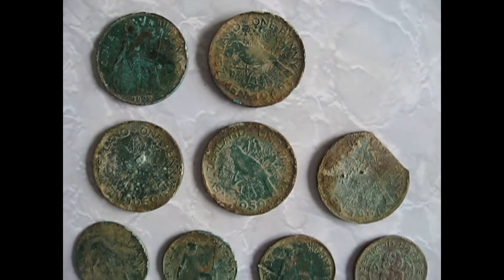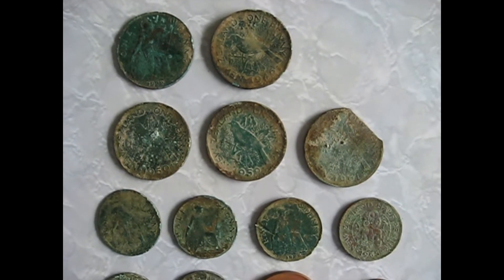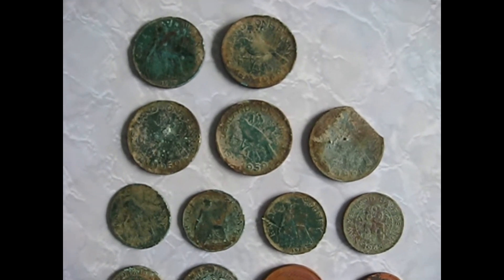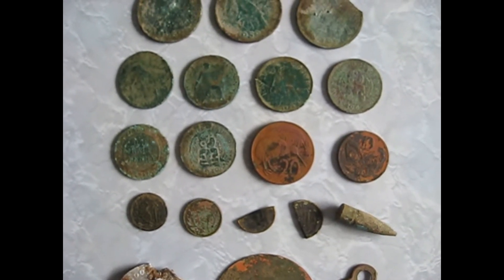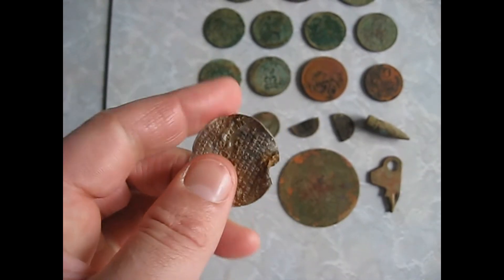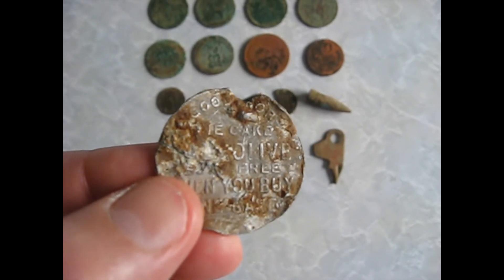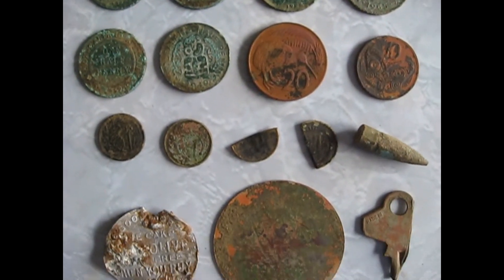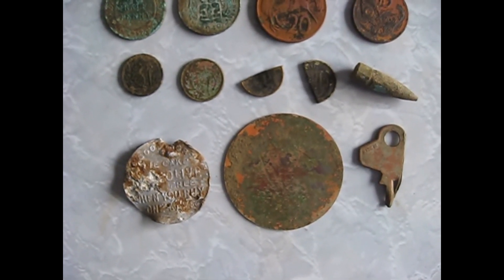Weekend Metal Detecting Old Park: Research Definitely Pays Off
Hi everyone, here's a video of my latest metal detecting finds which was with my Fisher F2 metal detector in the weekend. This is the second time I've been at this park. The first time was last week when I spent an hour scouting it to see if it was worth spending more time on. Here's the link to that video

I did some research on this park prior to going there. I looked up old maps of my city online and found one map from 1906 which this park was on. This map also shows all the parks in my area which are old so I'll go detect these parks first.

I went on this treasure hunt with my friend Ryan who found 15 coins and I found 16 coins. He found an English silver 3 pence from 1886 which tells me that the time I spent on researching the park was worth it.

I did find a cool relic myself, an old Palmolive Company free soap token. I didn't even know these existed so it is a cool find. It reads: "Good for One Cake Palmolive Soap Free When You Buy One Cake". The other side reads "To Dealers This token will be redeemed at your normal retail price and only when conditions on the reverse side have been complied with. C. The Palmolive Company (A/SIA) LTD. Wellington NZ. Token made in the U.S.A".

If anyone knows the age of these tokens please leave a comment in the comment section as I've done some Googling and I cannot find a date.

Happy Hunting!